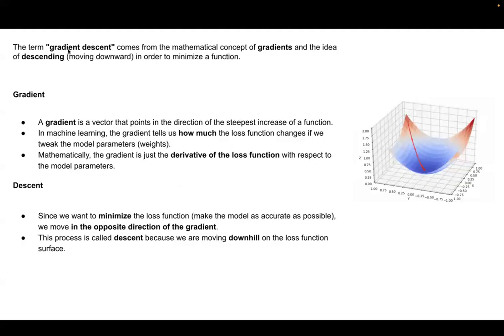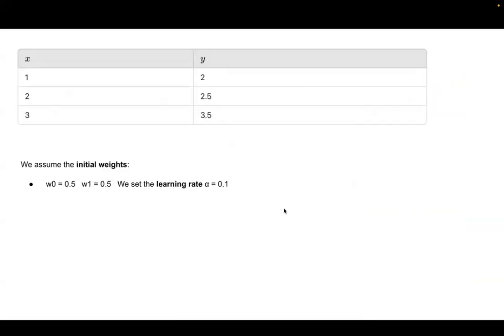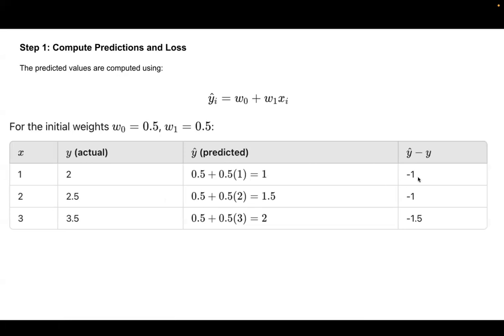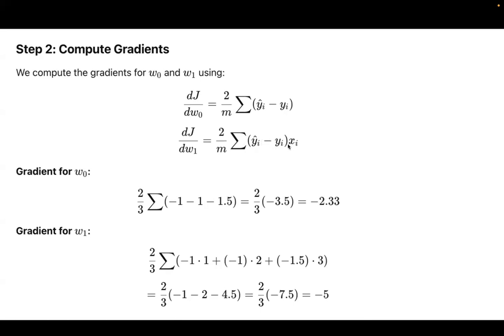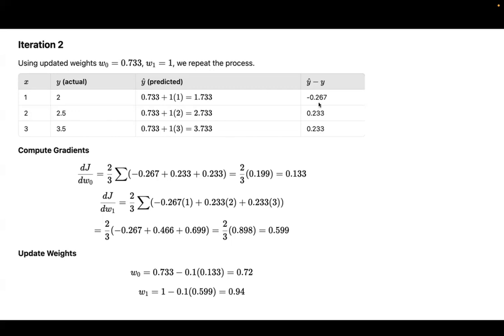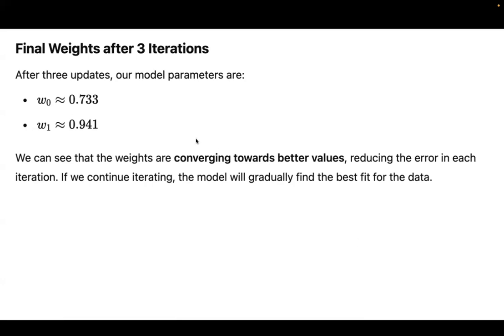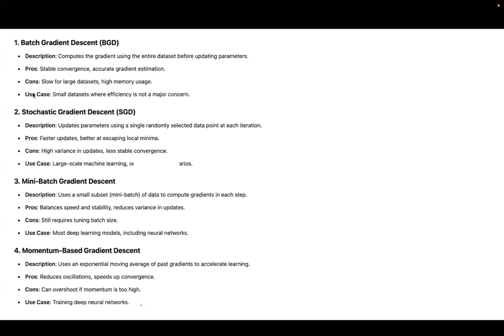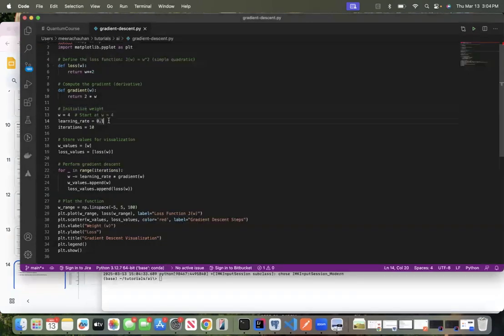M's Tech. Gradient Descent explained in simple language with data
Gradient descent explained with an example on how new weights and biases are computed to reduce loss.